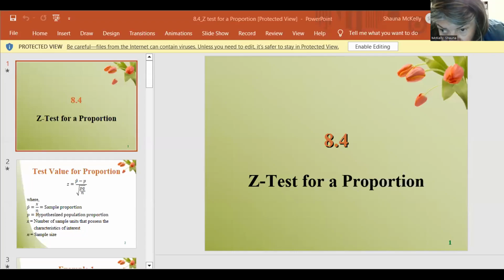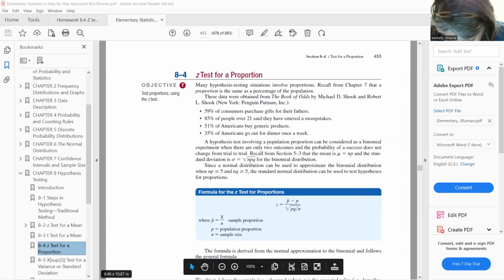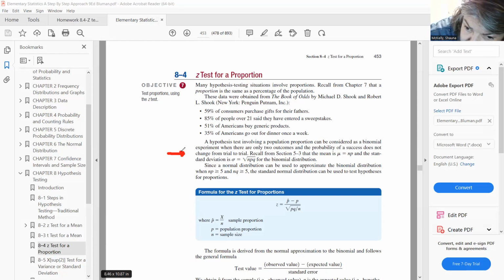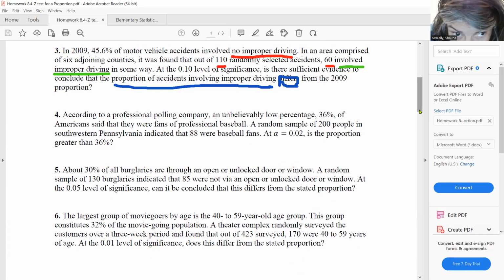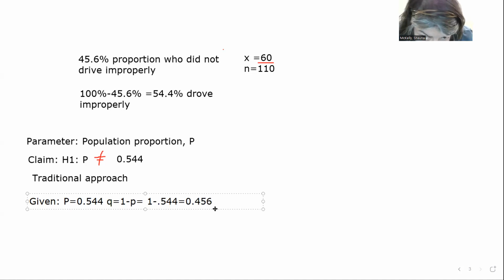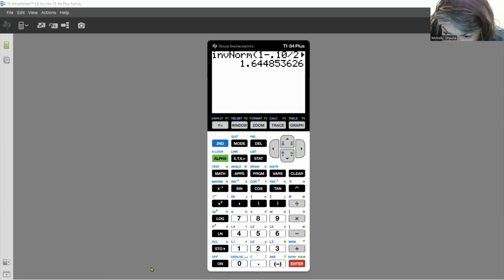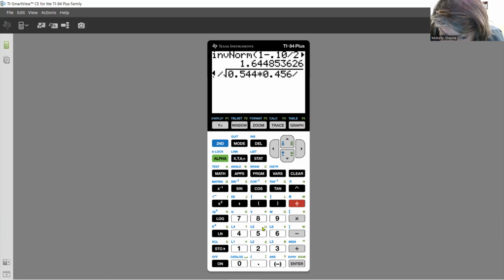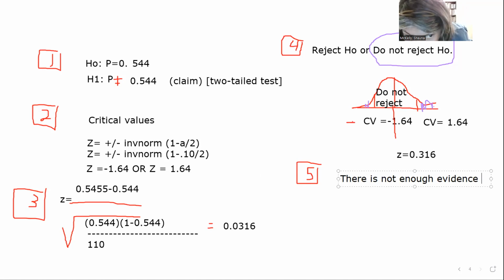Homework Help Section 8 4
In this video, Shauna goes over several problems from section 8.4, including the underlying assumptions of hypothesis tests with one proportion.